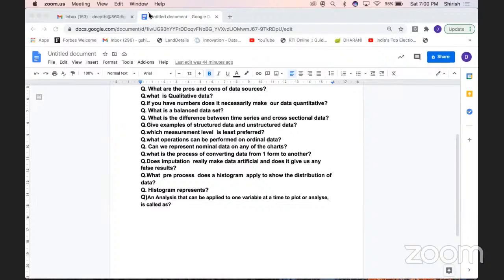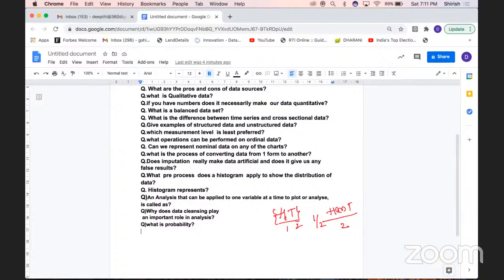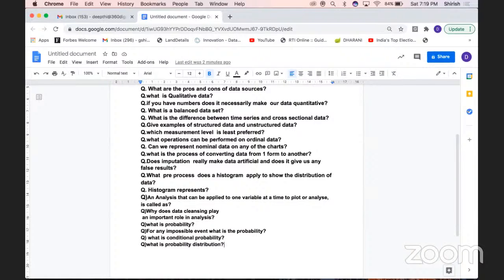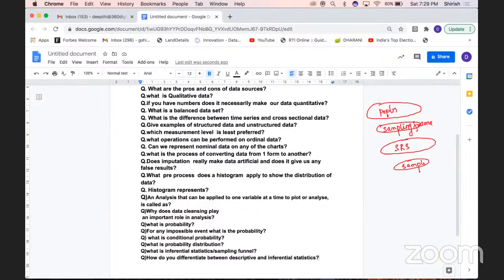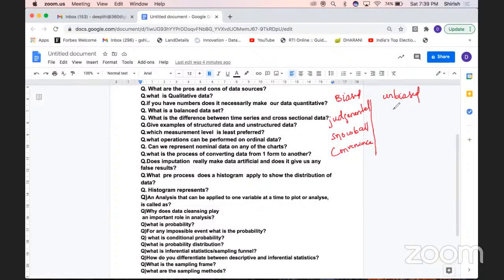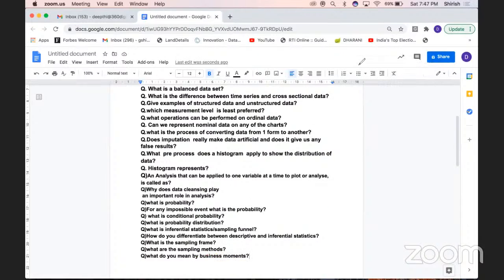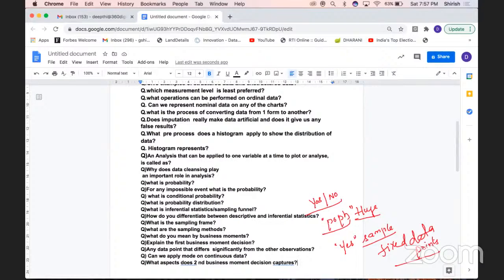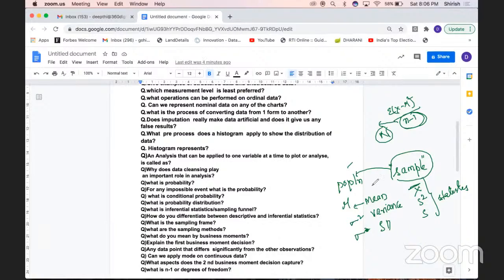360DigiTMG Interview Preparation Session